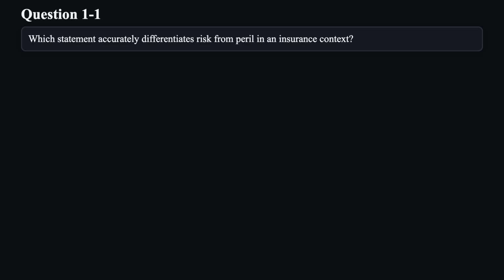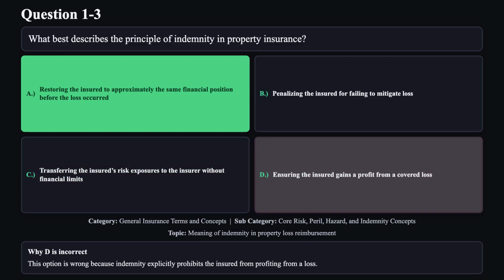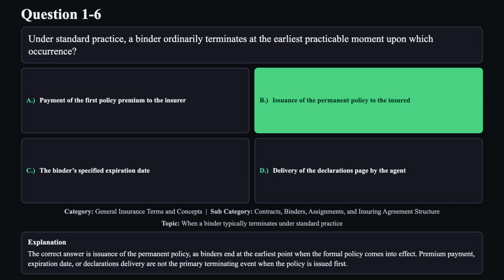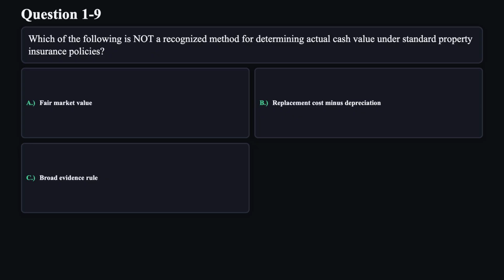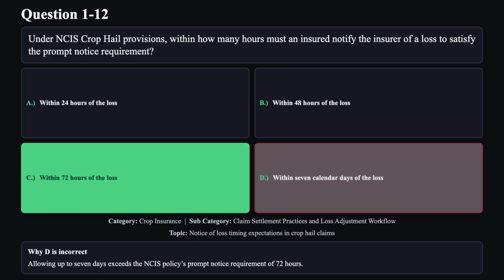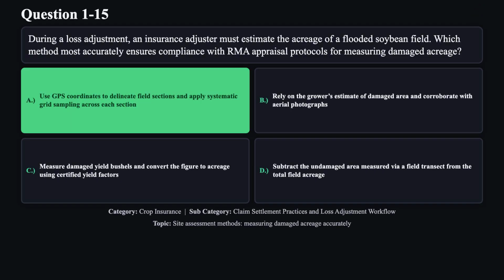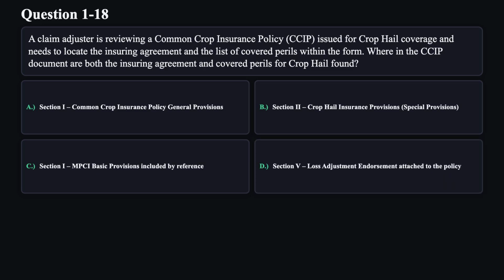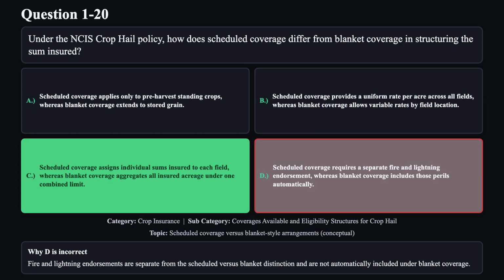Colorado Crop Insurance (InsCO-Crop31) Practice Exam - 20 Questions Free